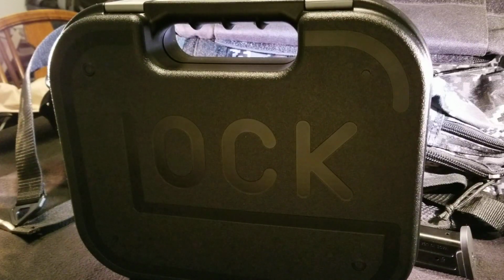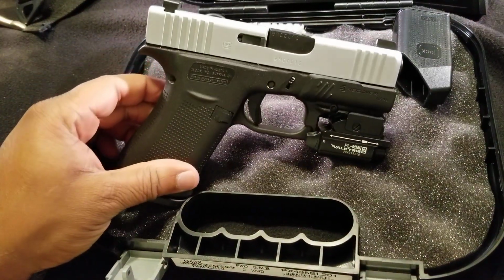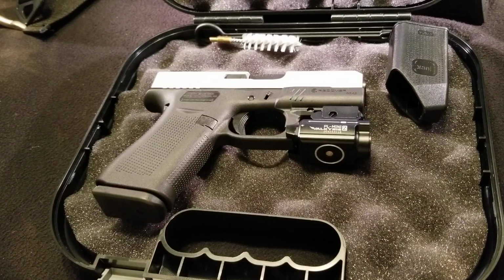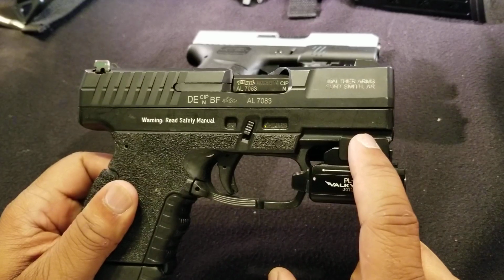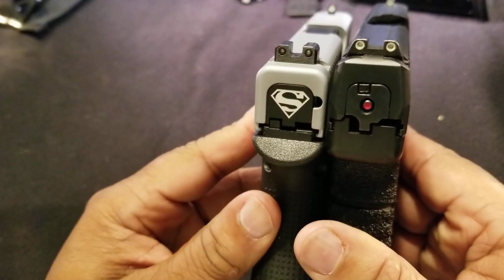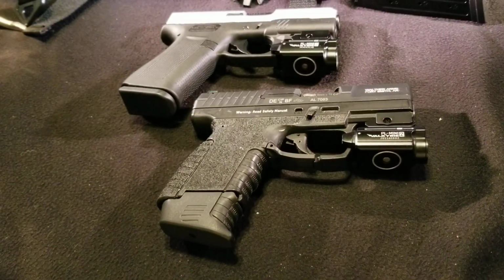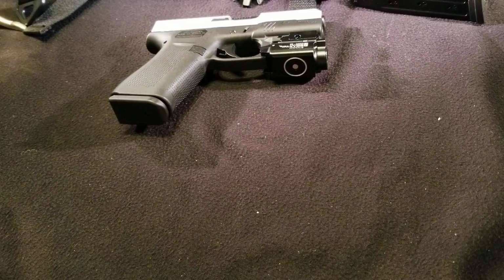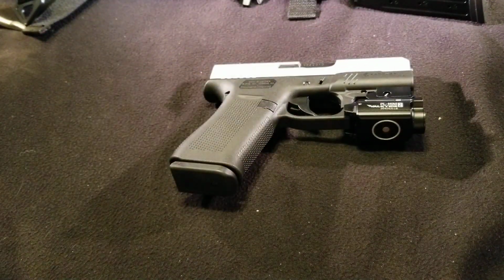G43X Recover Tactical PL Mini2 unboxing and impressions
This is Vernita Green's G43X with Recover Tactical's Picatinny conversion rail  that attaches to the trigger guard and we mounted an Olight PL-Mini2 with an MIE Productions Kydex Holster.

I wound up comparing the G43X with the Walther PPS M1 with the same light.